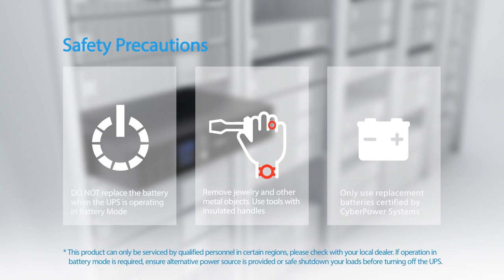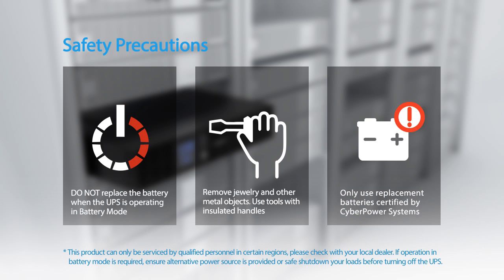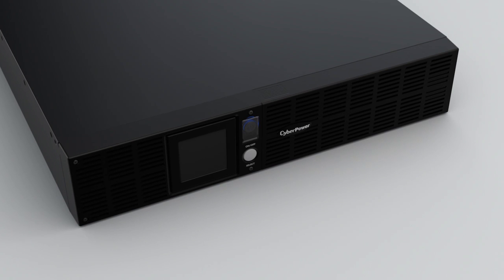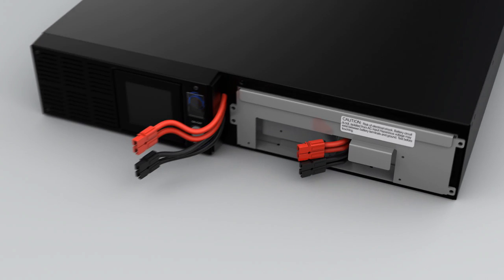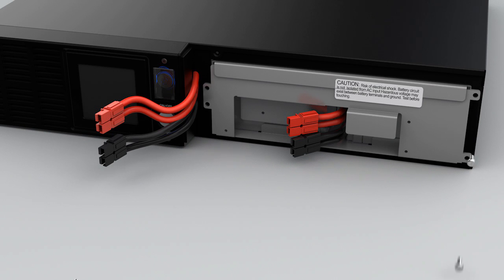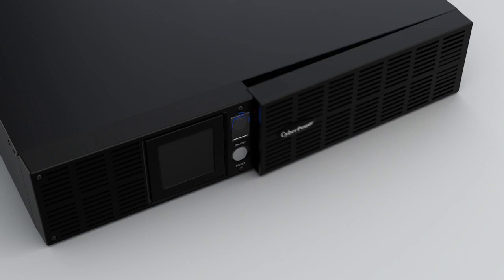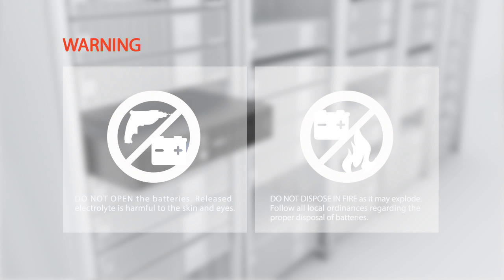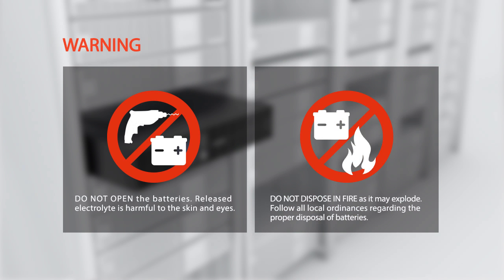CyberPower Battery Replacement Tutorial for Smart App LCD UPS Series With EBM Capability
This battery replacement tutorial is for the following model(s) (battery pack no.) only: OR1500LCDRTXL2U (RB1270X4B), OR2200LCDRTXL2U (RB1290X4B)

Before installation, please read the safety precautions that can be found in the user's manual, quick start guide and/or other related documents.

The specific battery model is used as a demonstration in the video. Battery pack compatibility information shows the latest model when the video is recorded, which may vary based on regions and models.

0:00 Introduction
0:16 Safety Precautions
0:41 Battery Replacement
1:24 Battery Test and Battery Date Reset
1:40 Warning